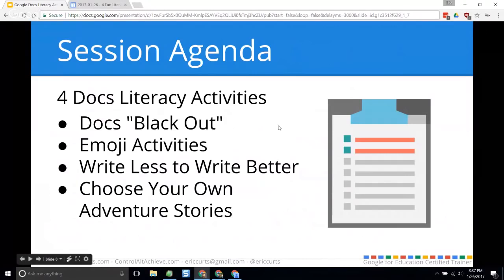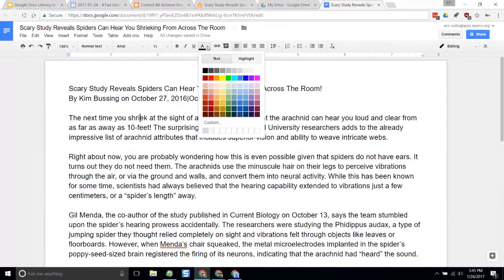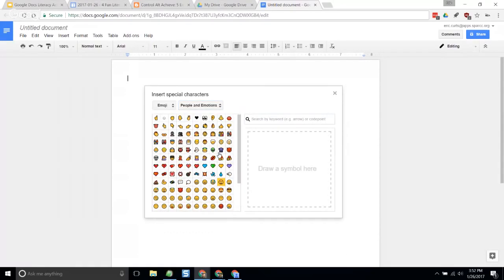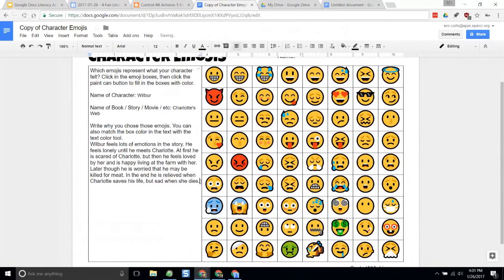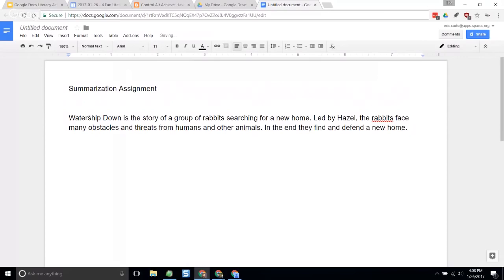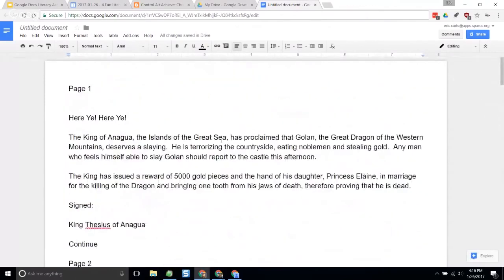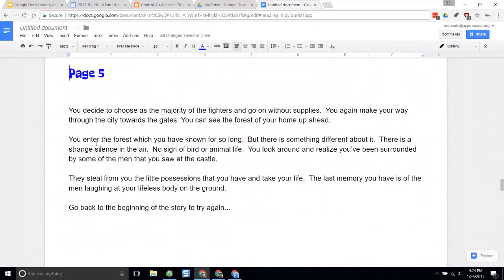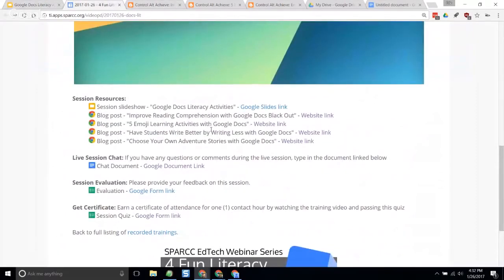4 Fun Literacy Activities with Google Docs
4 Fun Literacy Activities with Google Docs webinar presented by Eric Curts
Description: Looking for ways to techify your literacy activities? In this session we will explore several engaging hands-on literacy activities that use features built right into Google Docs. These will include improving reading comprehension with Google Docs ""Black Out"", writing interactive ""Choose Your Own Adventure"" stories in Docs, summarization skills with the Word Count tool, and fun ways to use Emojis in Docs for reading and writing.